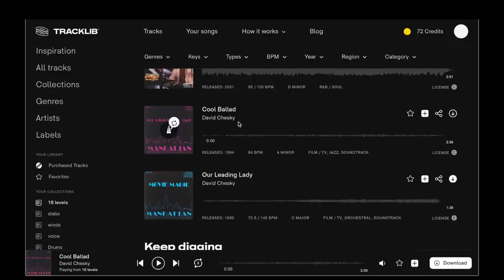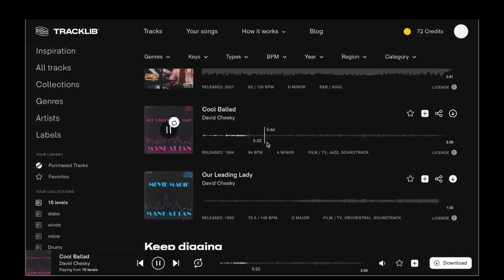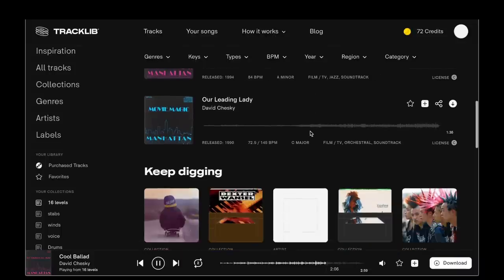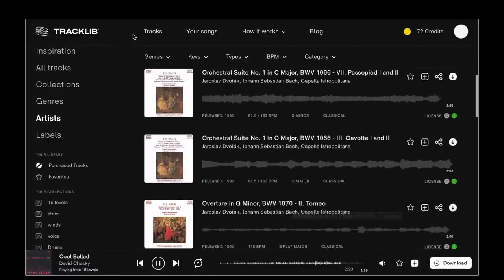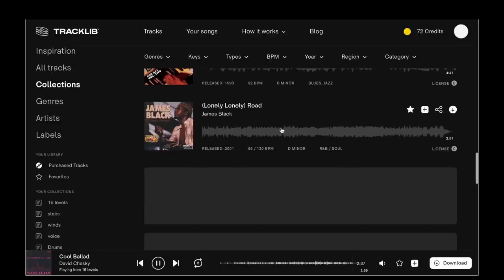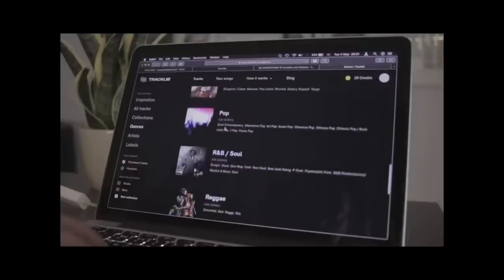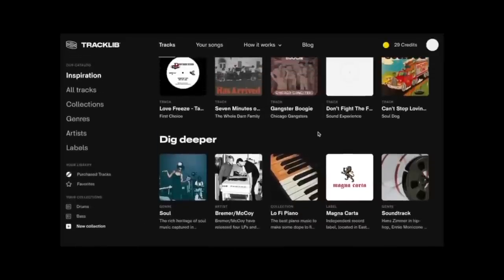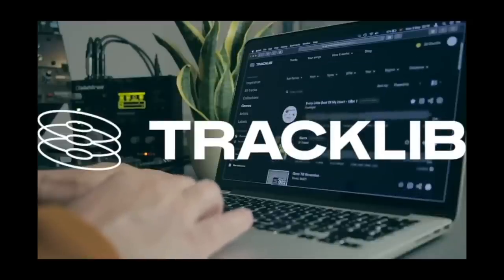The button that shaped music, 16 Levels | Sampling Phenomena